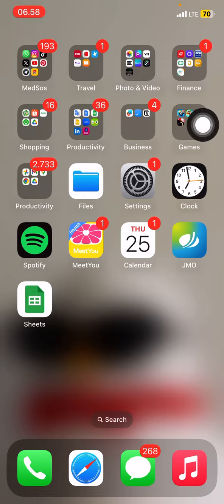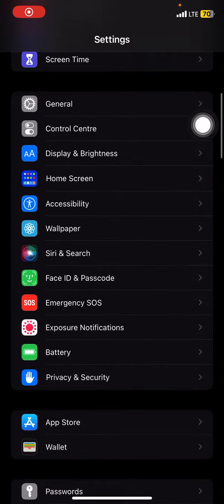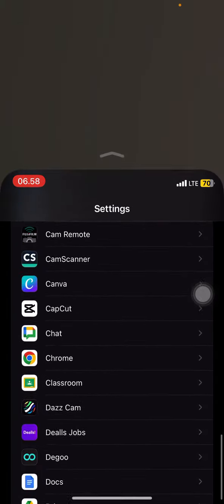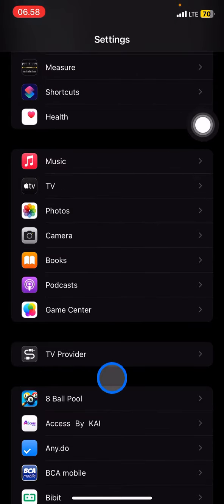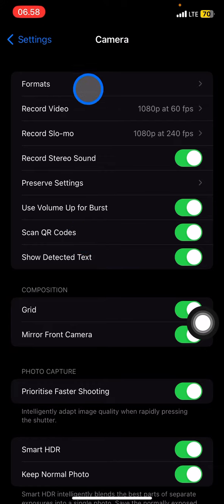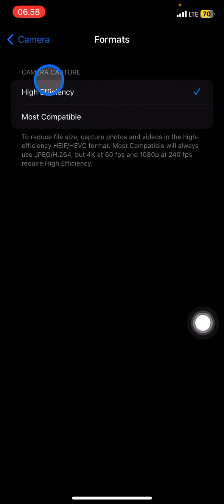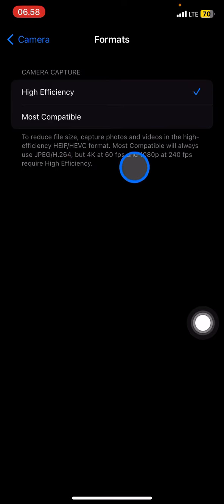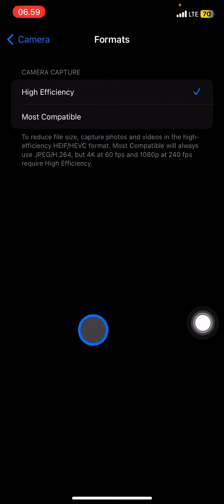⭐ EFFORTLESS GUIDE: How to Set iPhone Camera Format to High Efficiency or Most Compatible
Let's make you iPhone camera has their best performance. iPhone provides you with a good feature to take a photo. Here is the way to set your iPhone camera to get a high efficiency  or more compatible formats.